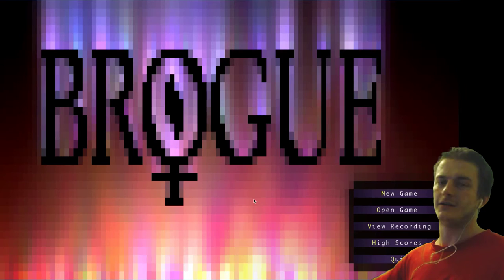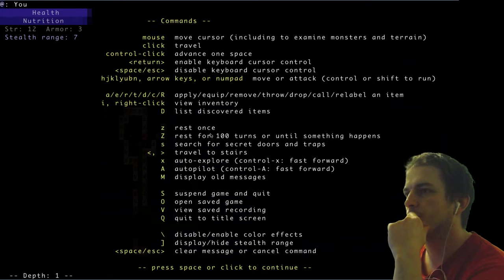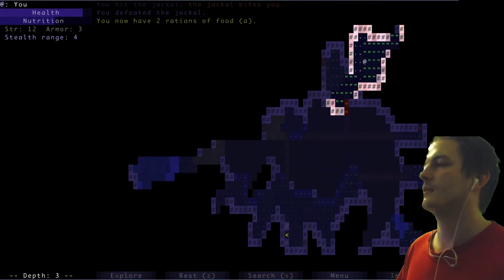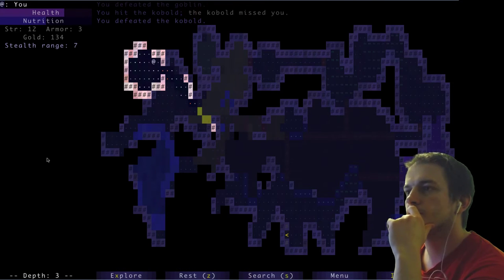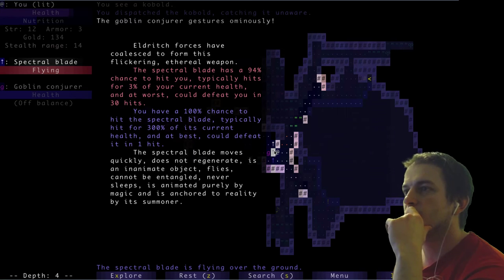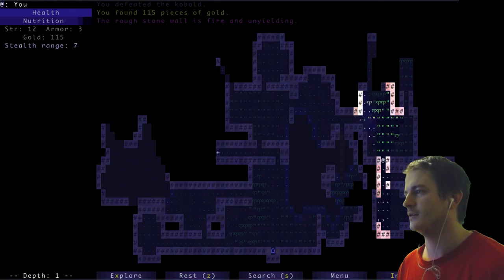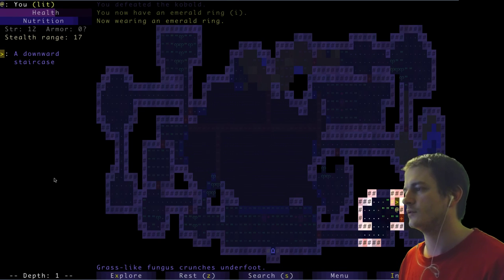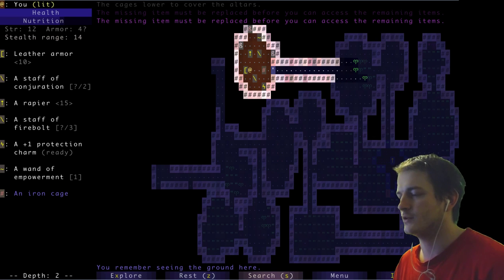Brogue FIRST IMPRESSIONS @ unusual roguelike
Welcome to Tangar GameGlaz and Vera Shtukensia live stream!

Dear catguys, please be nice and kind, respect everybody. No adverts, spam, CAPS, spoilers & etc

Уважаемые котаны, поддерживайте в чате позитивную и доброжелательную атмосферу! Бан за негатив, капс, спам, рекламу, привлечение излишнего внимания.

Hi Ho! CatGuys ^)